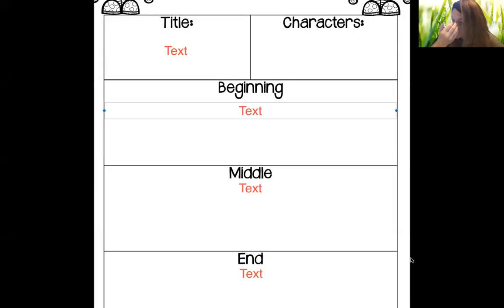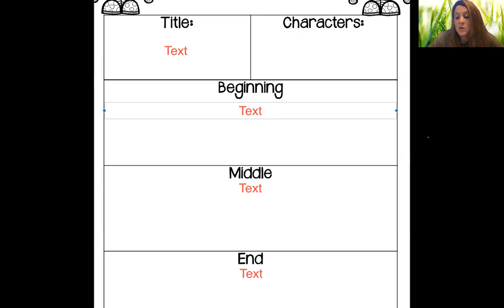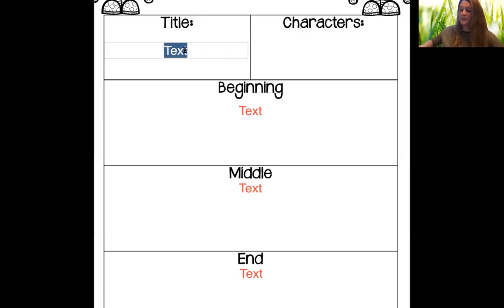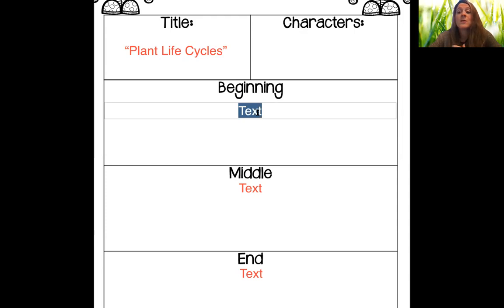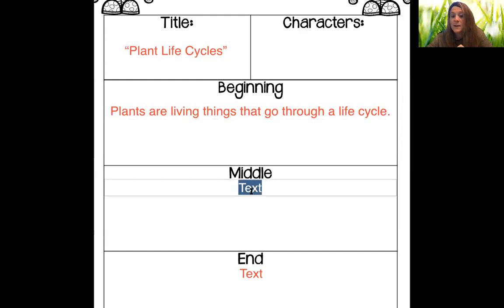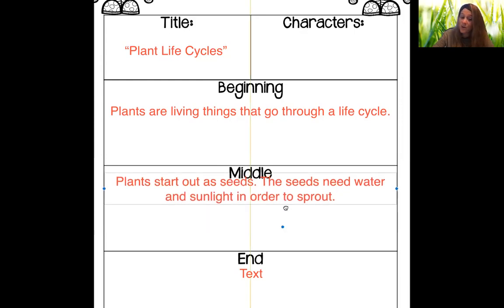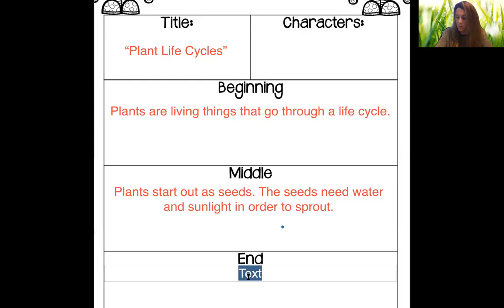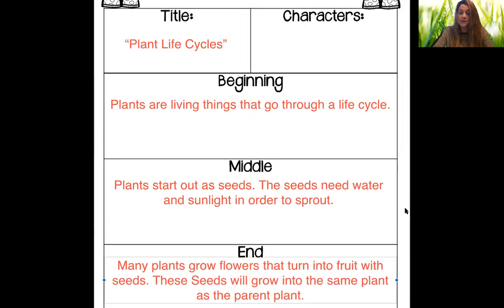May Week 5 Day 2 "Plant Life Cycles" Summary